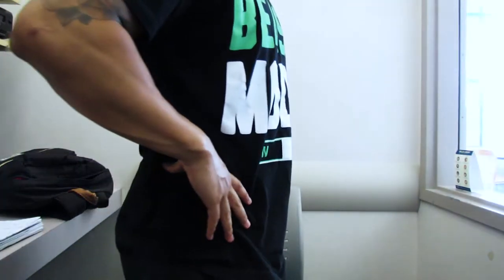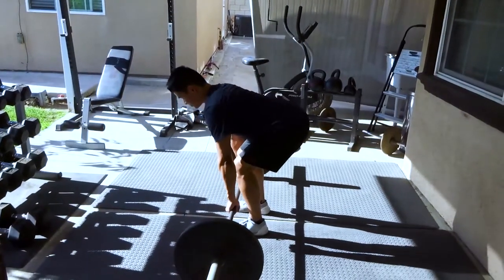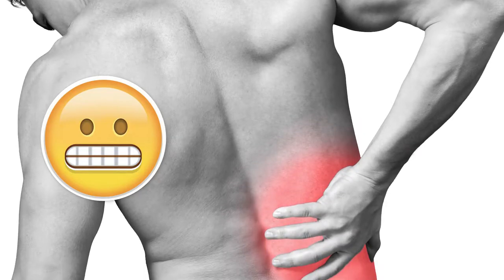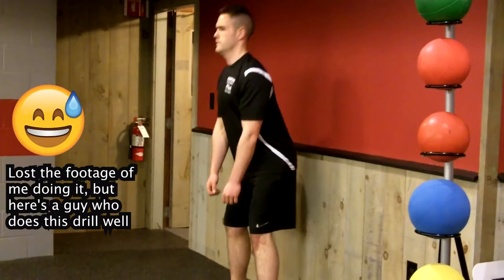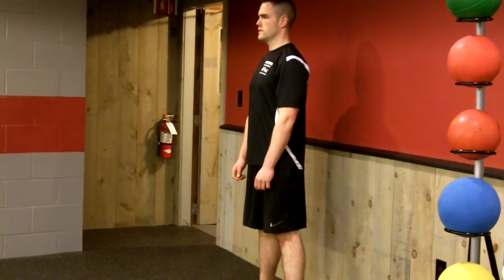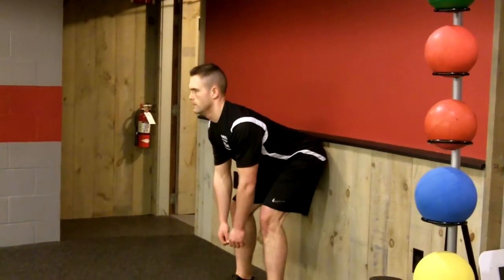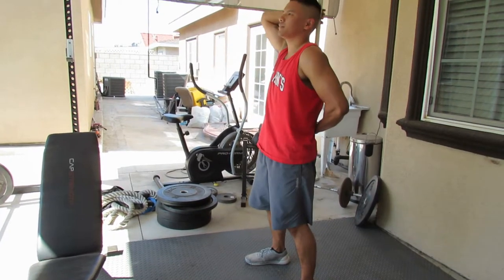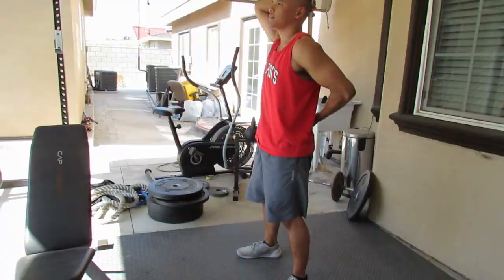How to Hip Hinge | The 2 Best Hip Hinge Drills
How to Hip Hinge like a pro. 2 drills you will need in your life, so you don't hurt your back when picking things up.